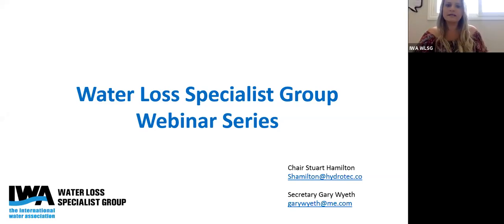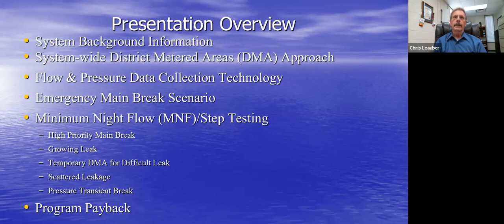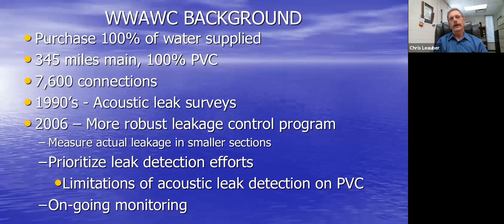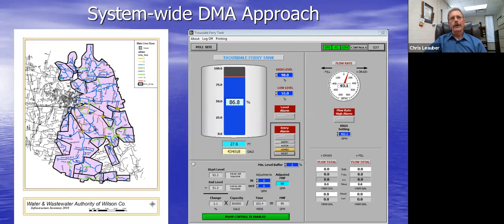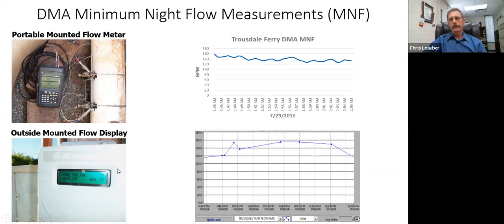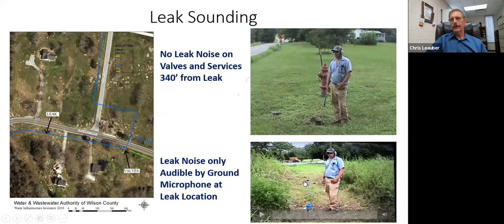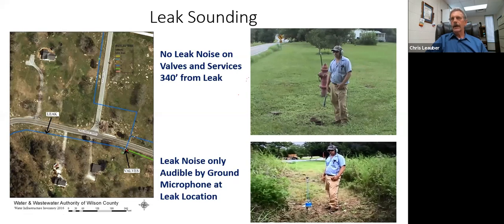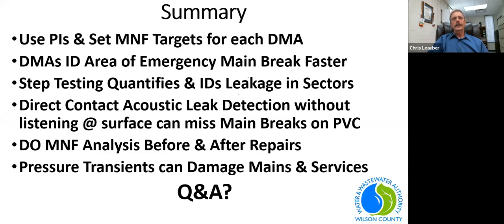NRW in Small Systems – DMAs for PVC - Chris Leauber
The IWA/AWWA Free Water Audit Software determined that the vast quantity and value of NRW for the Water & Wastewater Authority of Wilson County, Tennessee, USA is real losses. This utility case study will focus on how the Authority uses the performance indicators to prioritize leakage intervention activities utilizing the DMA and Step Testing methodology throughout the 23 permanent DMAs covering 345 miles of PVC main. The presentation will provide actual water utility first-hand in-the-field experiences and data used to cost effectively locate leakage allowing the Authority to maintain low levels of real losses near an ILI of 1.0.